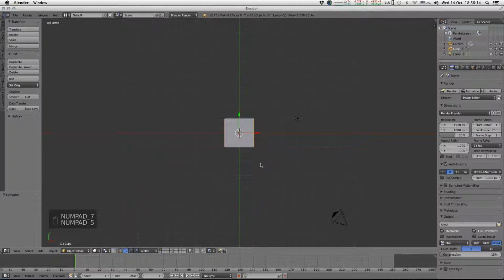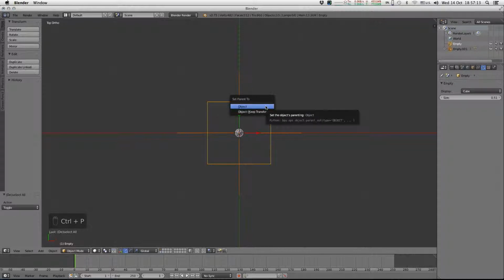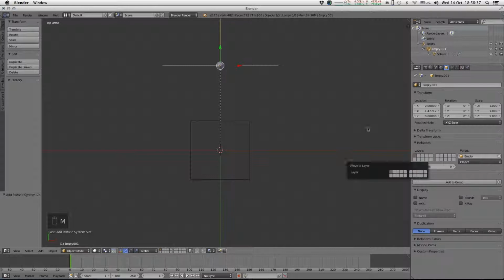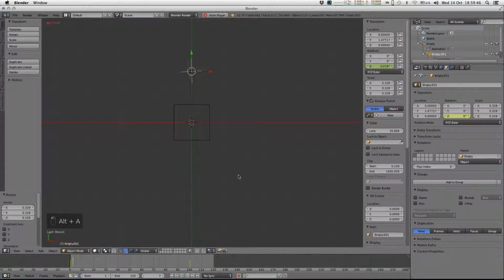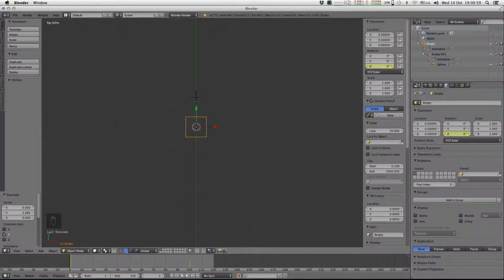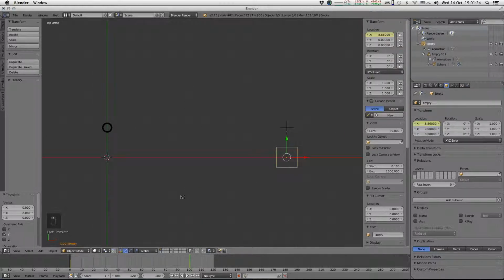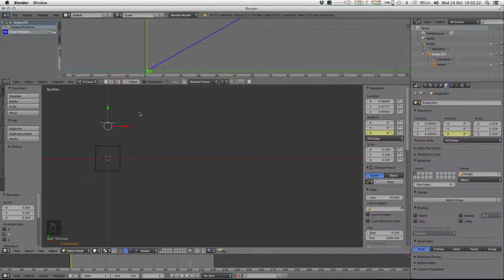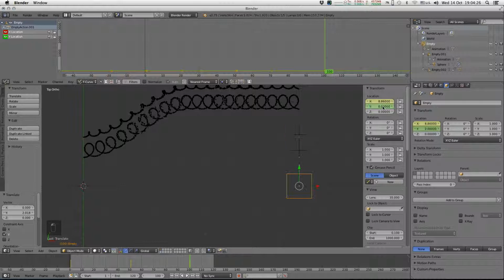Blender Tutorial spirograph design short version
Short version With Audio